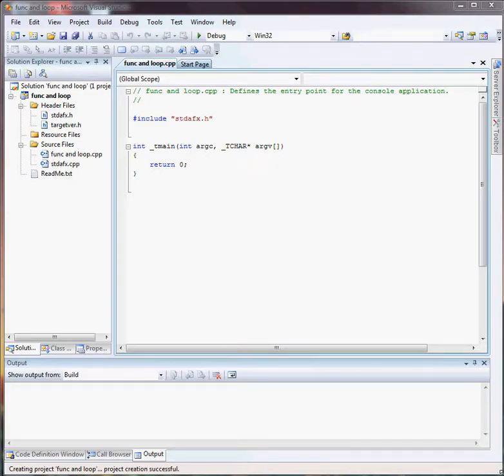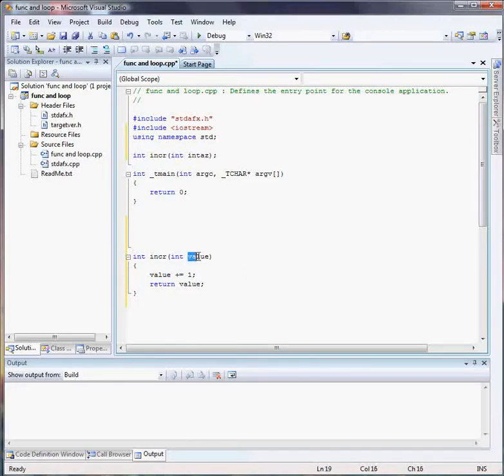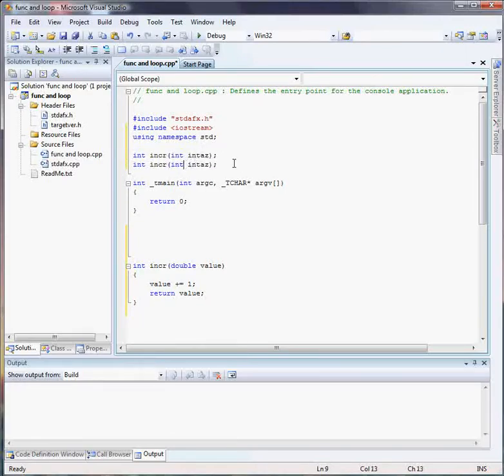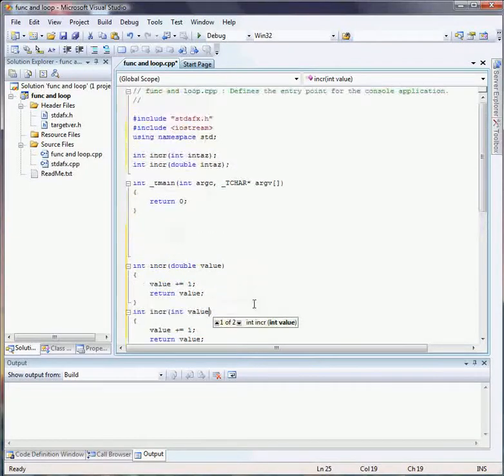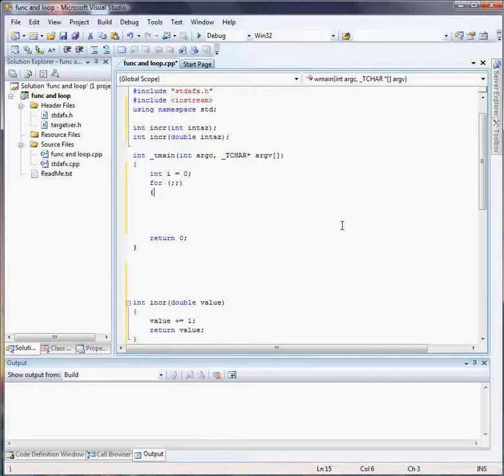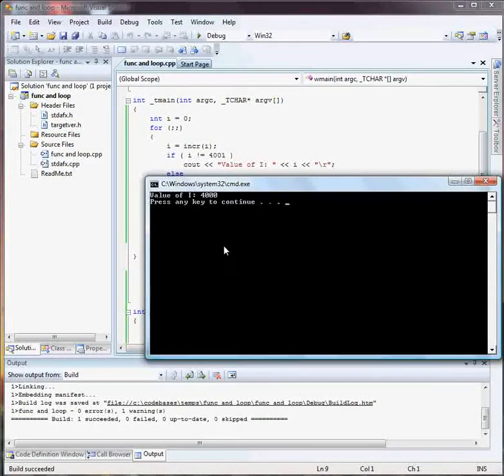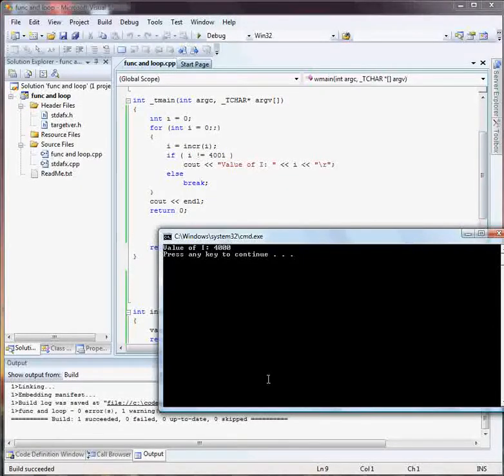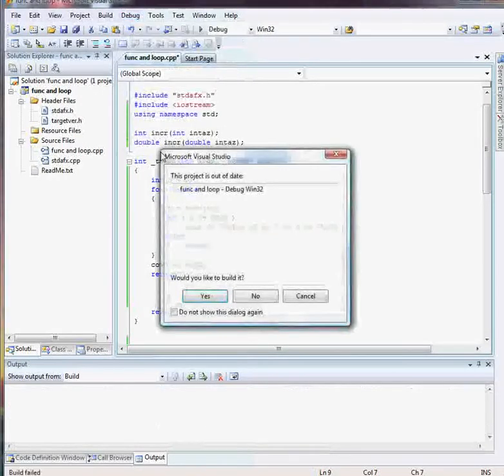0x03 How to C++ Writing functions - Advanced FOR looping and brief overload example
This tutorial was written to accompany 0x02 video.
Takes the FOR loop to the next level and introduces function creation
and overloading.